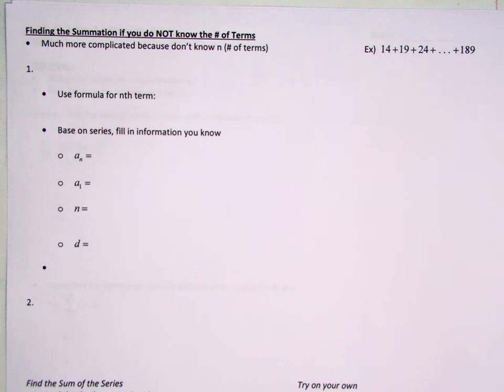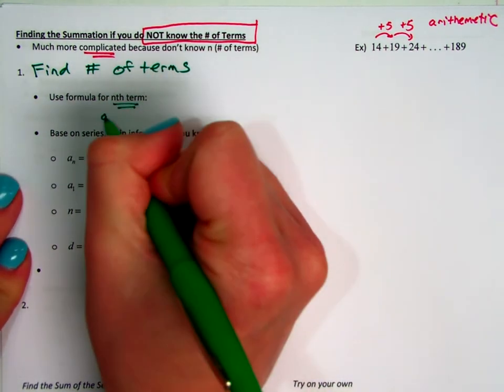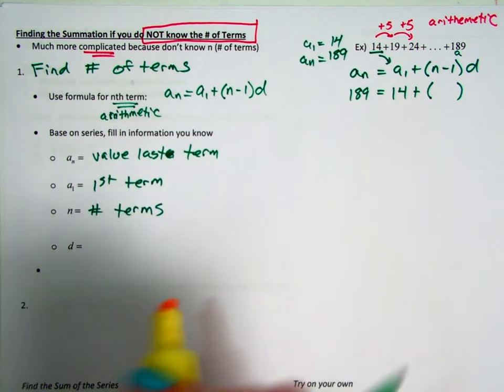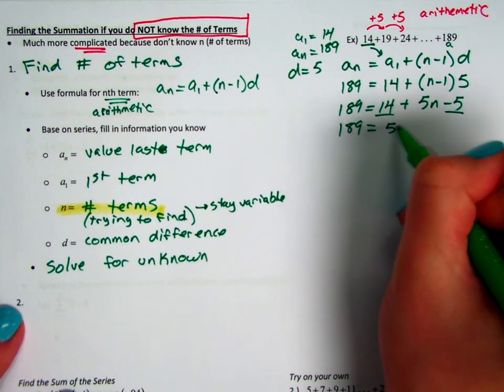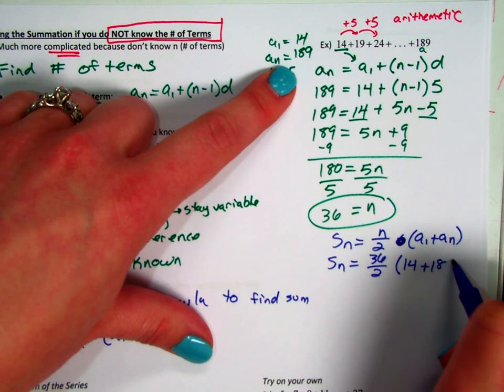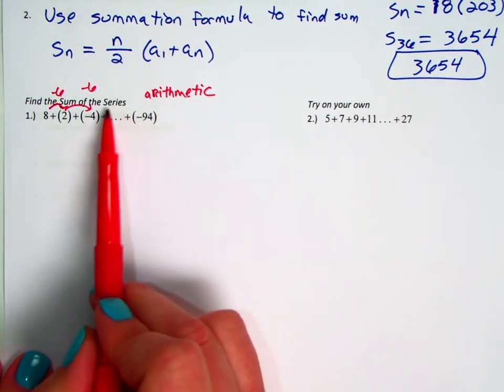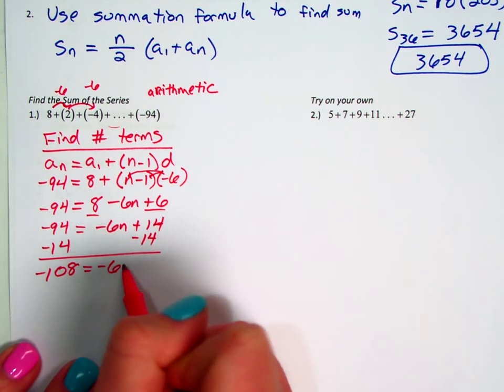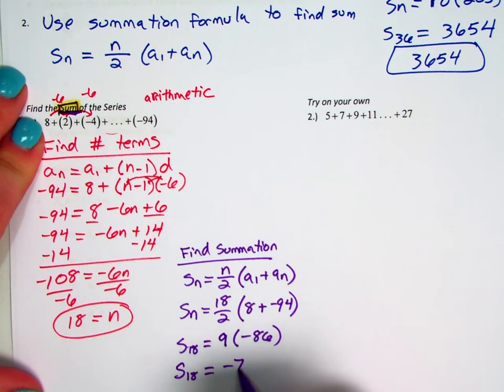13 3 part 2 video 2